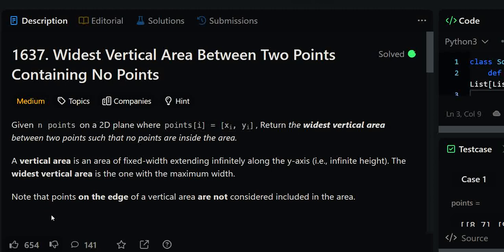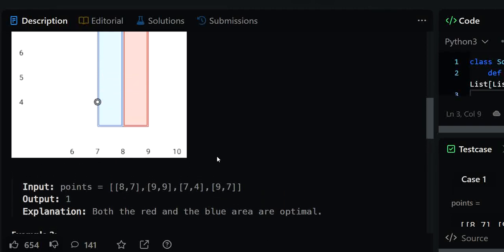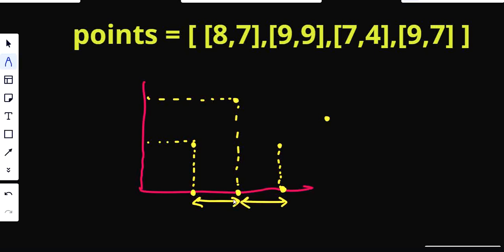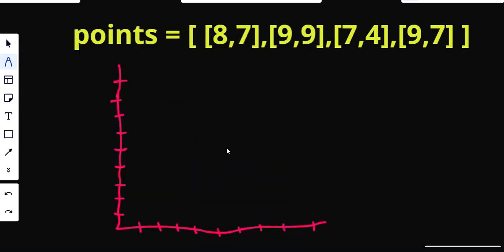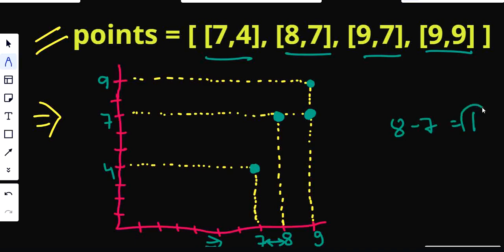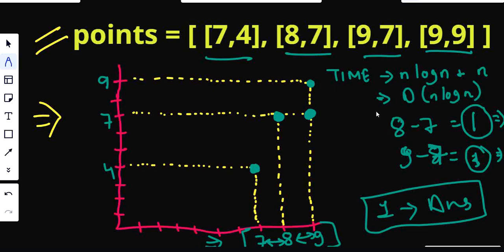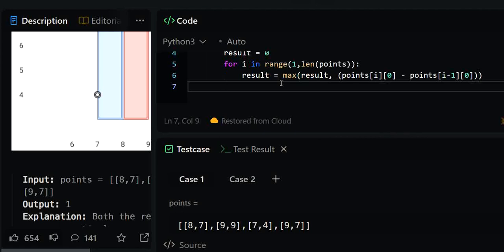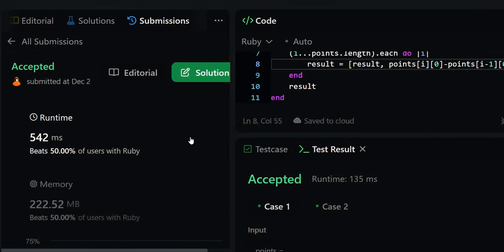Widest Vertical Area Between Two Points Containing No Points | LeetCode 1637 | Python | Ruby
Time Stamp ⏰⏰⏰
Drawing Explanation - 03:00
Python Solution - 11:38
Ruby Solution - 13:00